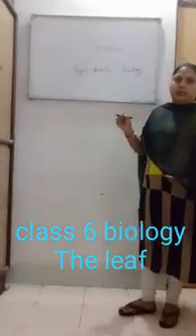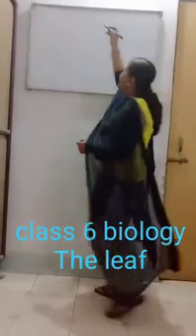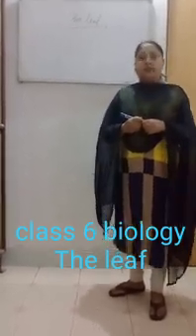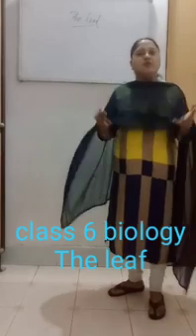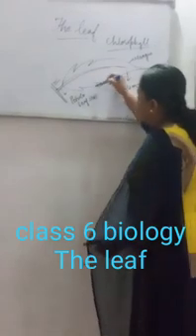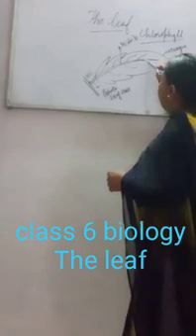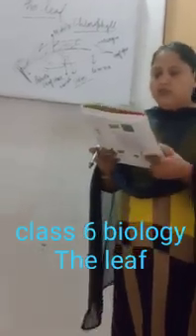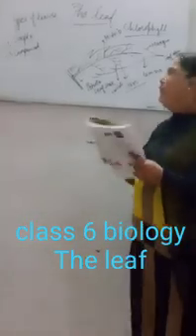Class 6 Biology- The Leaf Tutorial by Mrs Shilpi Roy, Teacher, St. Aloysius'High School, Kanpur